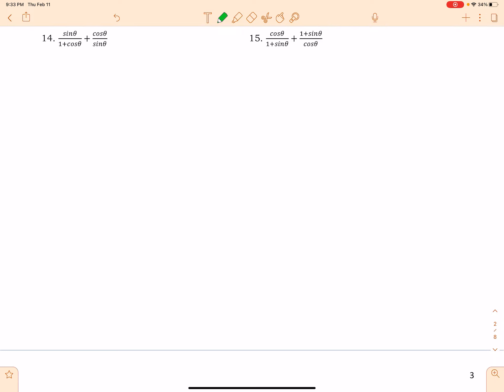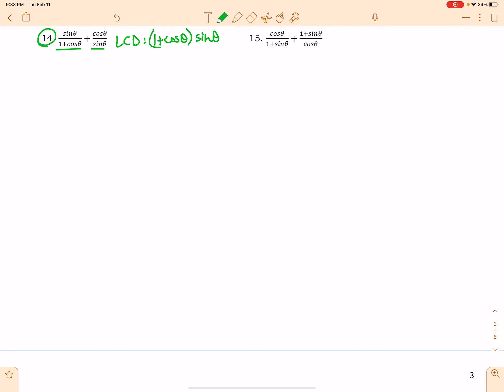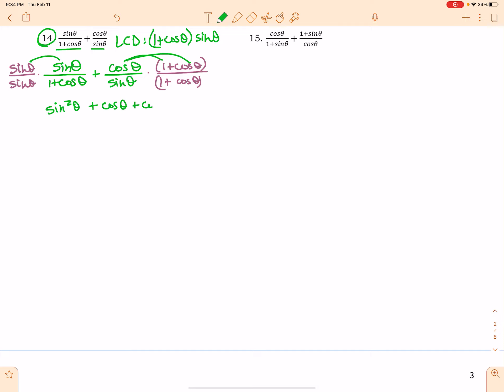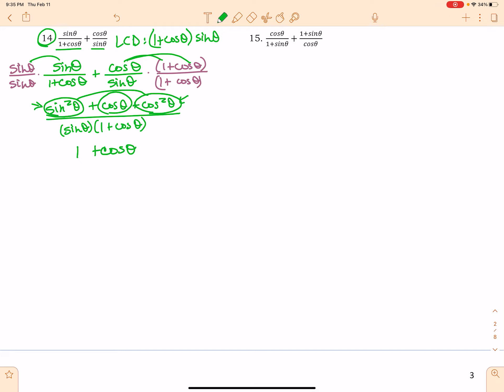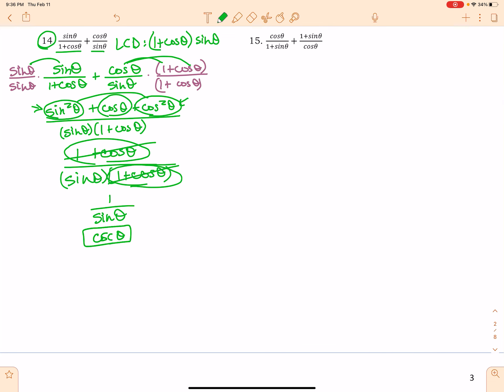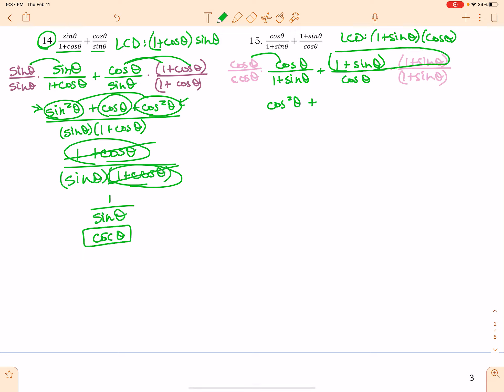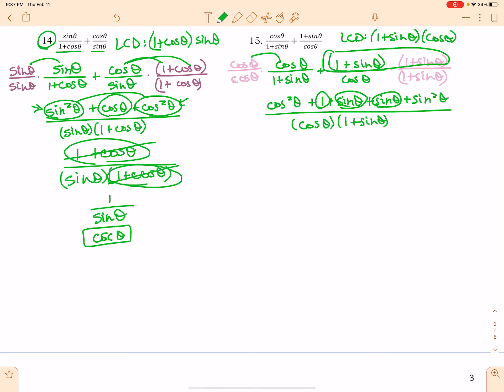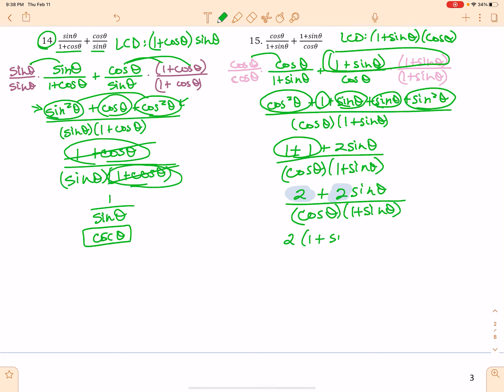PC Unit 7: Simp. trig. Expressions 3